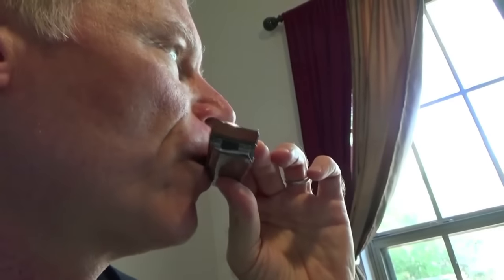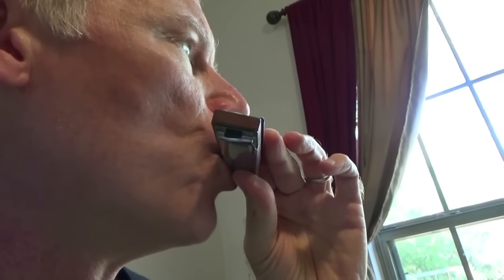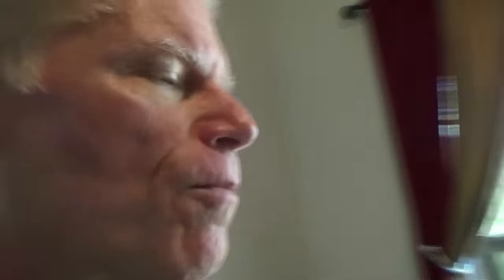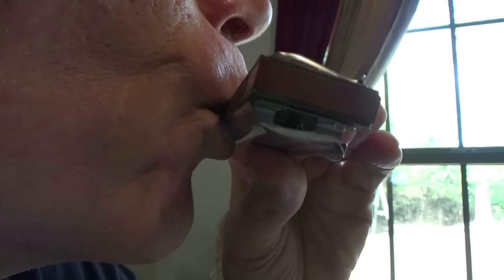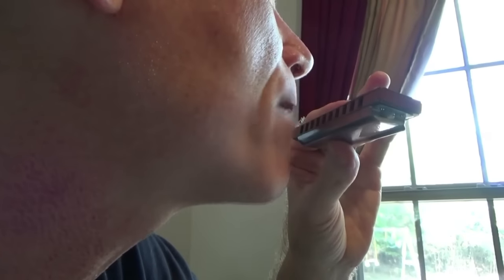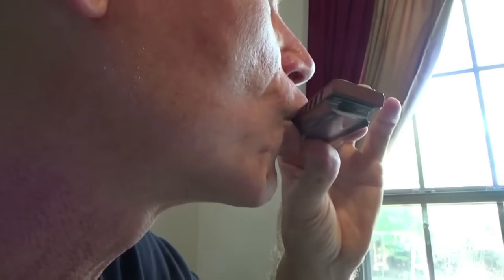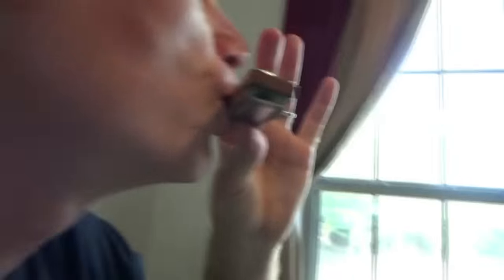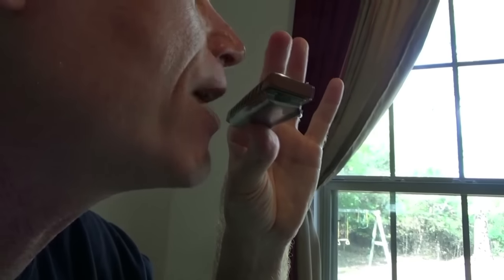What should a beginning harmonica player NOT do?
A blues harmonica pro answers common questions about the instrument.

With Adam Gussow of Modern Blues Harmonica